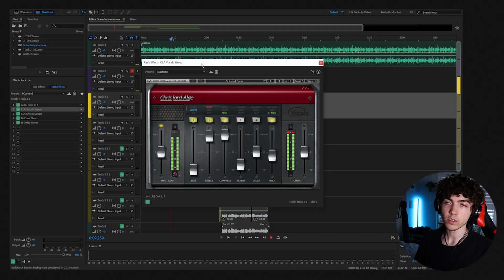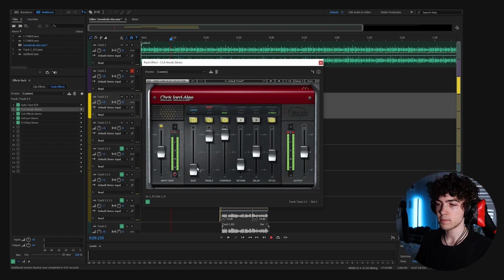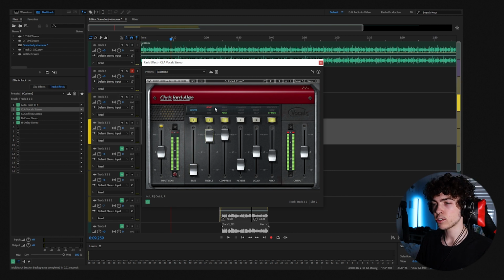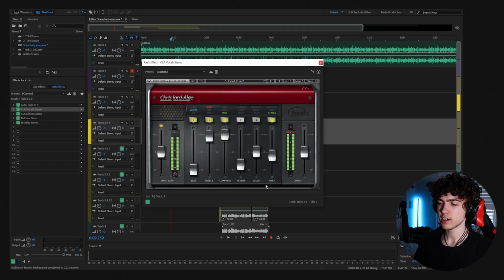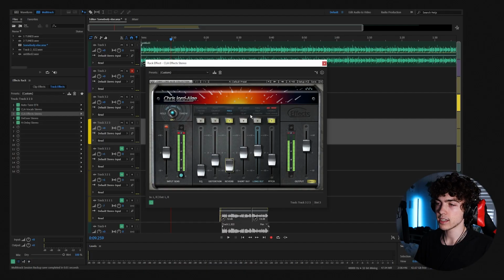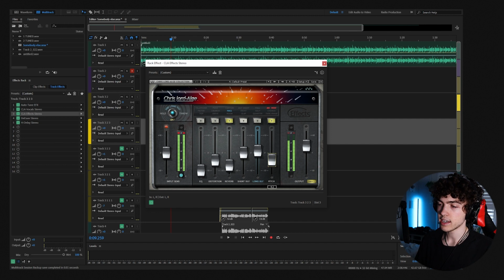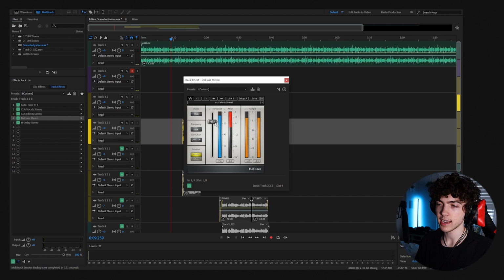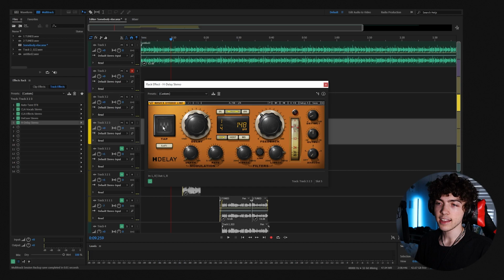I made the World's Simplest Vocal Chain *actually fire* (w/ waves plugins)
I created a vocal chain using only 5 plugins. This turned out much better than I was expecting, and I would genuinely use this for my own music. Hopefully this helps some of you out!!